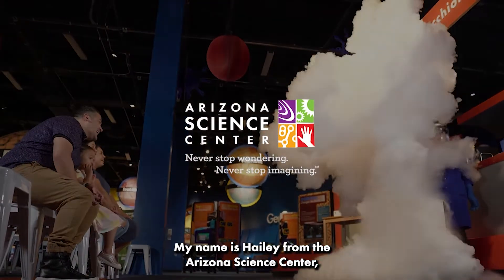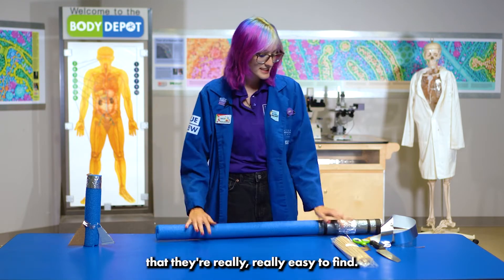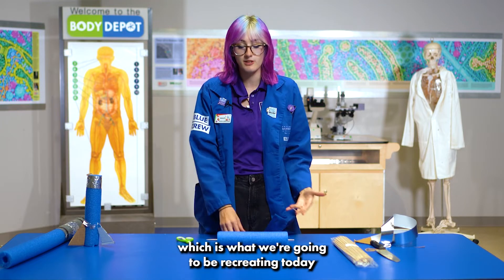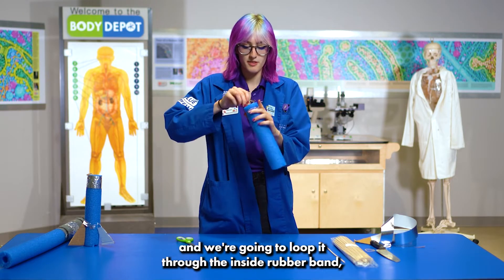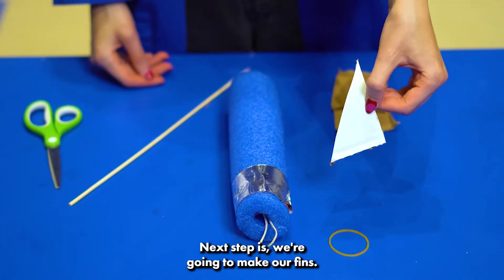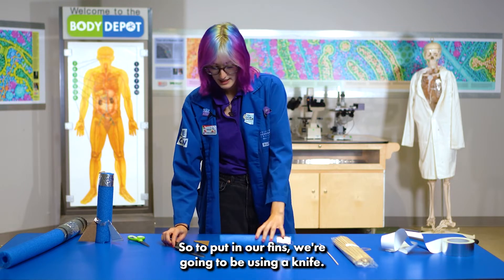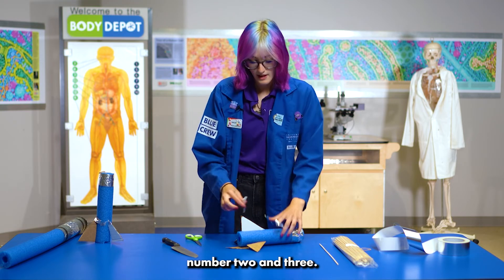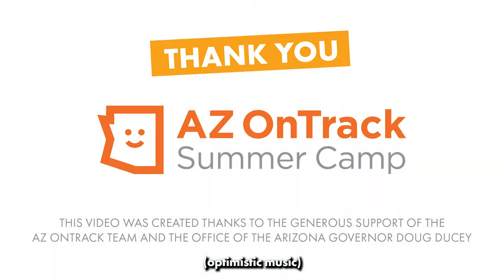Super Easy Foam Rocket Flinger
Repurpose your old pool noodle into a fun foam rocket. Using key mathematical concepts, study the trajectory of your rocket as it flies across the sky.